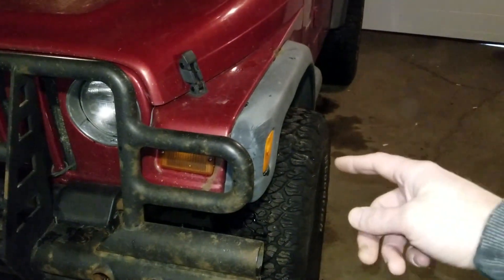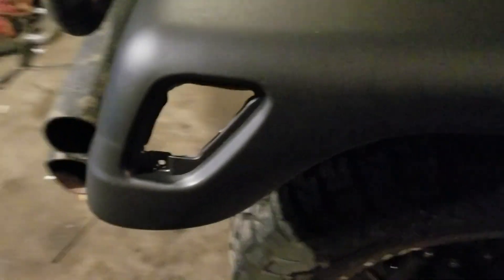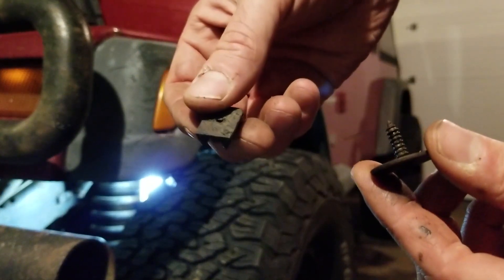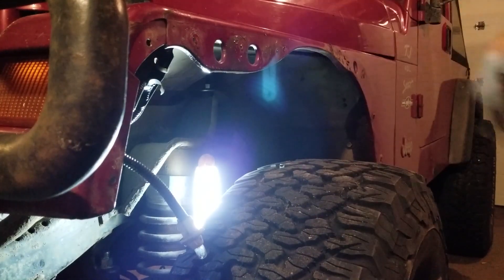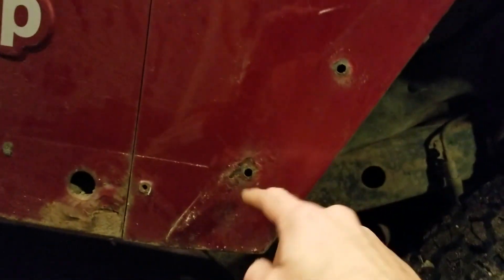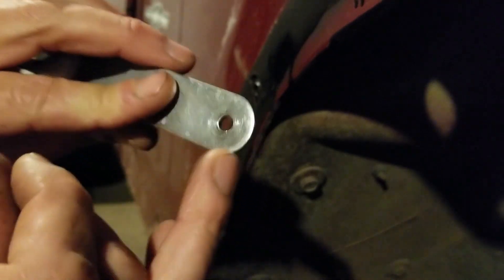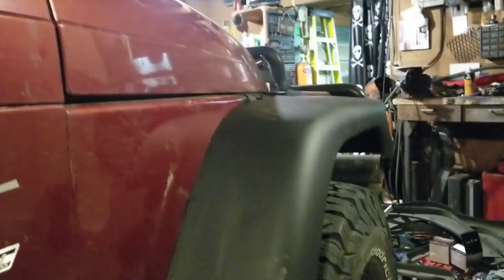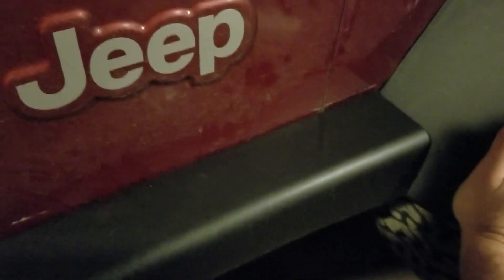Omix-ADA 7" Fender Flare Kit - '99 Jeep Wrangler Sport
In this video I install the Omix-ADA 7 Inch Fender Flare kit. This kit fits Jeep Wranglers (TJ) from 97-06.

Tires are 33x12.5r15 (4.25" offset) BFGoodrich KO2s

I didn't mention it in the video, but a keen observer might notice I added my own washers. The included washers are just a bit too small. Any wide washer with a 1/4" hole will work. The ones I used are actually called "Fender Washers" at the bolt shop. Go figure.

If you enjoyed this video or found it at all useful, please consider giving it a like and checking out some of my other stuff.